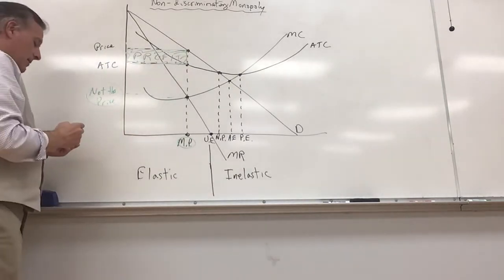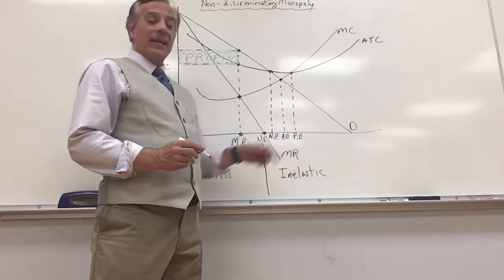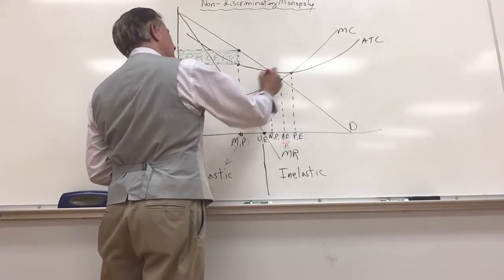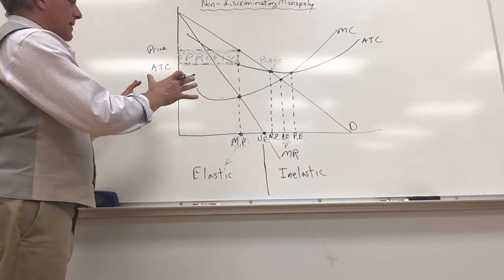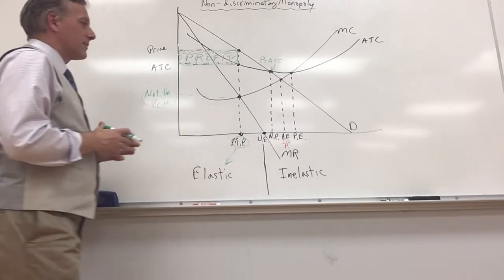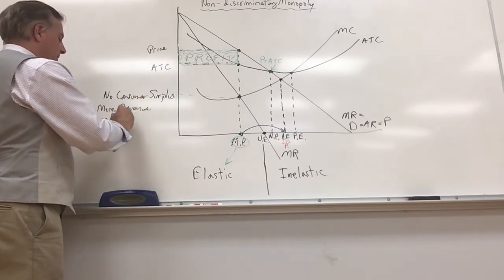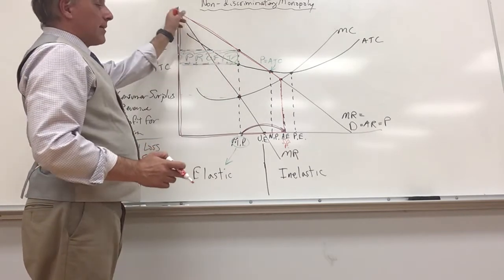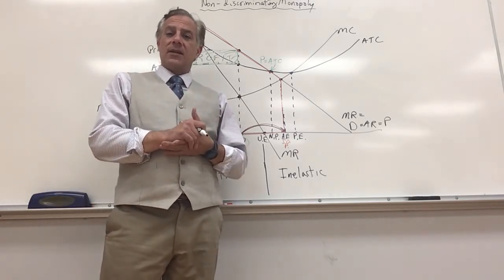Monopoly video for test 11/9/2021